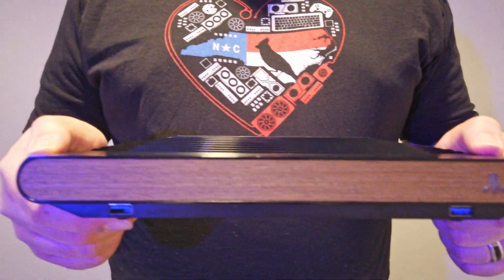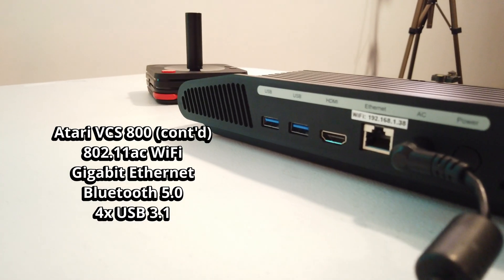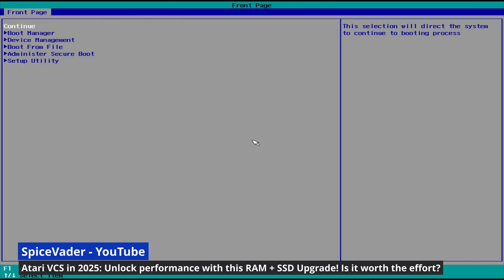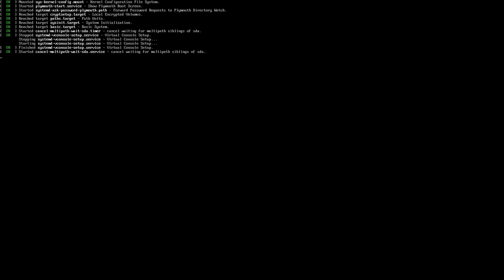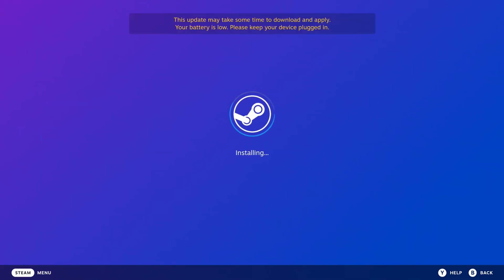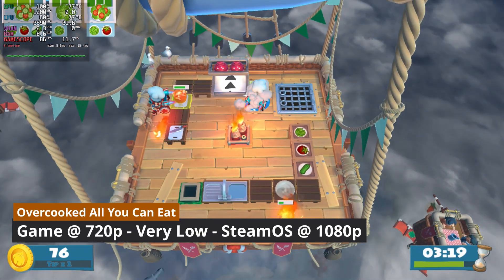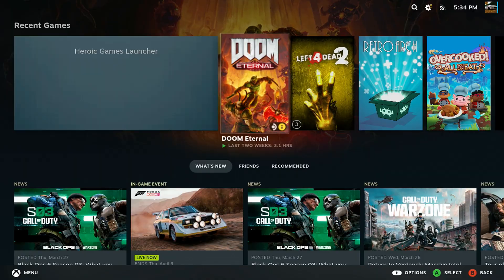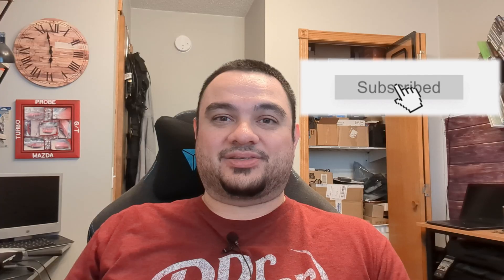SteamOS on the Atari VCS? Yup it's another Bazzite install guide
*End of Ad Section*

The Atari VCS is back and we're going to install Bazzite today and sear in that Valve SteamOS flavor. Let's test out that Ryzen R1606G APU with Vega 3 graphics even more!

Password for the Atari BIOS:
Latest password: Atar!C3l3br8te$50Ye4r$
Older password: Piano18482

🤘 If you haven't yet, stop on by and give it a like or a follow.

0:00 Intro and Recap
0:38 BIOS changes - Core Boost off
1:12 Atari VCS Specs AS configured
2:00 Minitool Partition Wizard Ad spot
3:30 Research for the Install
3:55 Let's do this!
5:00 FIRMWARE DOWNGRADE MAY BE NECESSARY
5:20 Booting into the bazzite installer
6:50 Enroll MOK -pw universalblue
7:20 First Boot
7:35 Sign in and check things out final steps
8:20 Game Tests!
8:32 Overcooked All You Can Eat 720p
9:15 Atari Mania 1080p
9:50 Left 4 Dead 2 1080p
10:21 DOOM Eternal 720p Low
10:54 SteamOS resolution at 720p
11:14 Left 4 Dead 2 720p
11:32 DOOM Eternal SteamOS at 720p
12:06 Final Thoughts
12:55 Outro - Like and Subscribe!